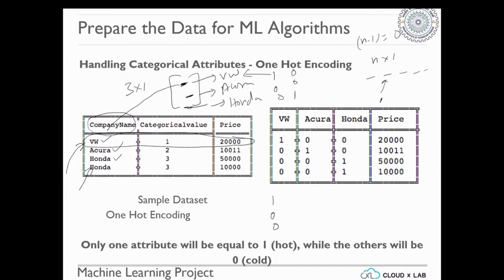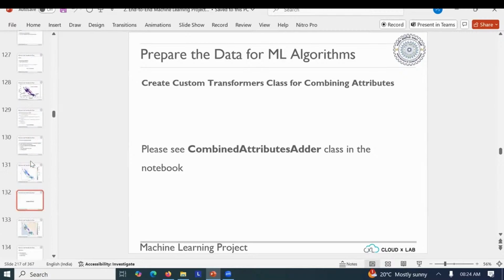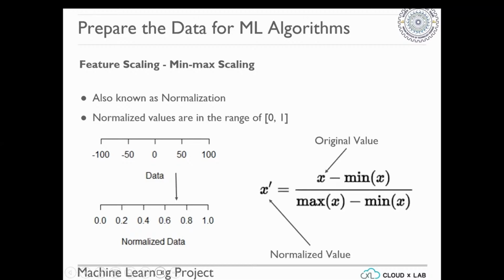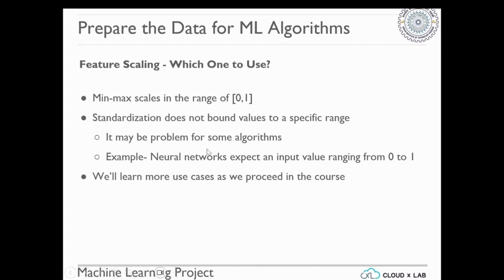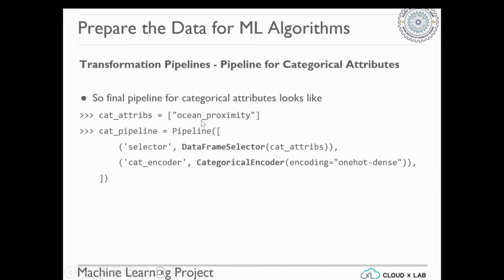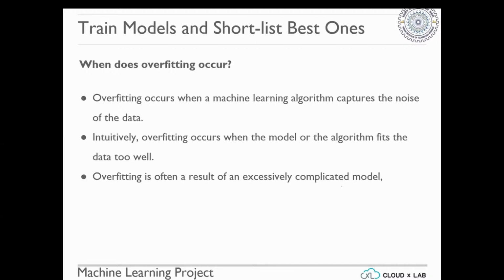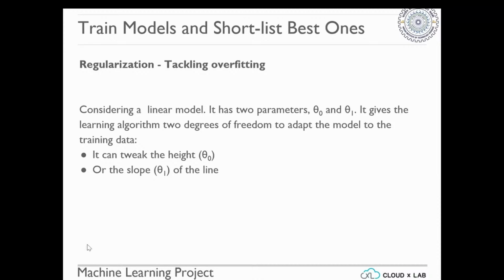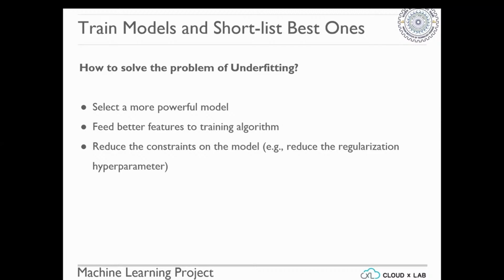Free Live Data Science, AI/ML(including Gen AI & LLMs) course - Session 40